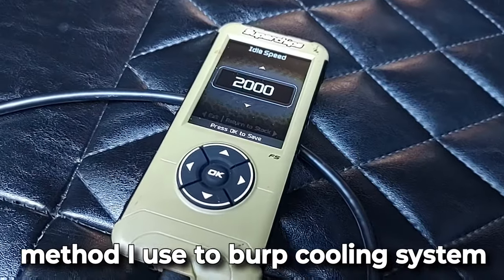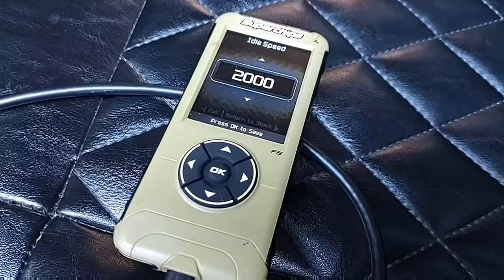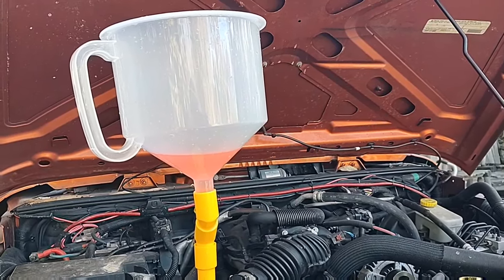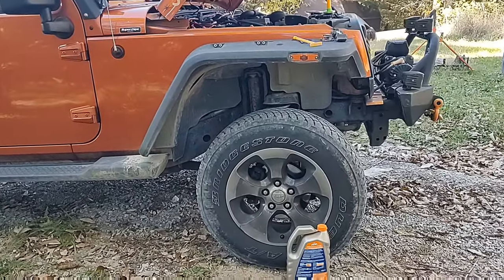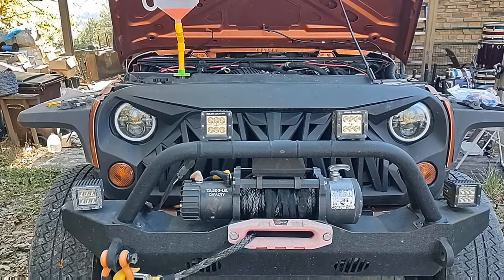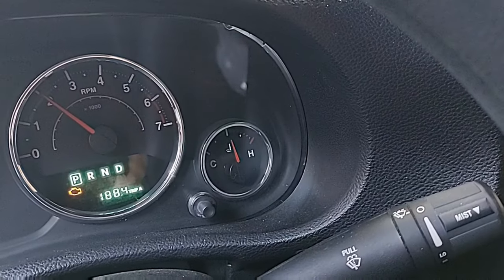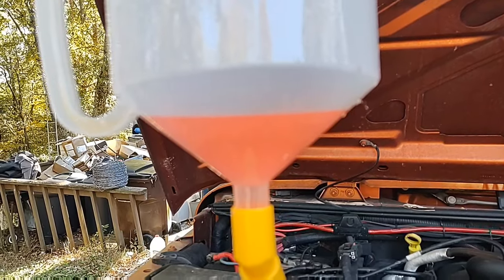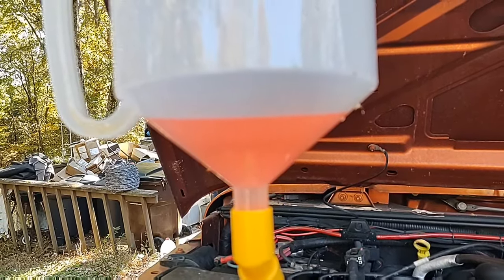burping any cooling system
My heater core has had a very slow leak as long as I've owned this jeep. It's a PITA to replace doing it right takes about 1-2 full days or you can cheat and weaken the structural system. Since it's a very slow leak, it's easier for me to just add coolant a couple times a year and that means burping the cooling system too or the heater won't work except at idle. Air compresses from water and air bubbles will never move in a sealed system so the only way to fix that is to burp the system. It can be messy even when using a burp kit. But this is how I've done this with almost 35 years experience doing auto repairs (ASE Master, I used to work for dealerships but to be fair I haven't in about 25 years but I still diy everything at home)

superchips flashcal for 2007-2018 jeeps